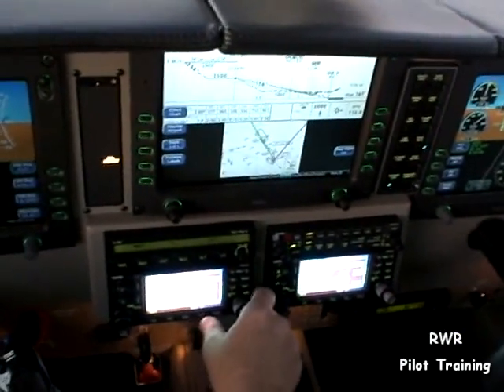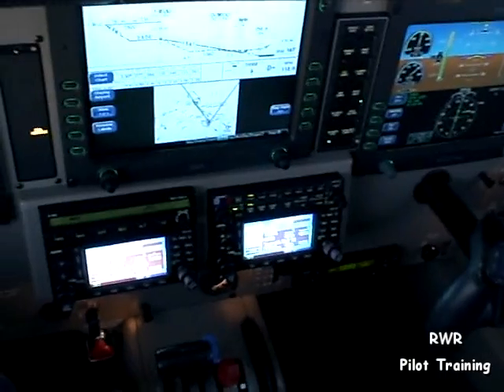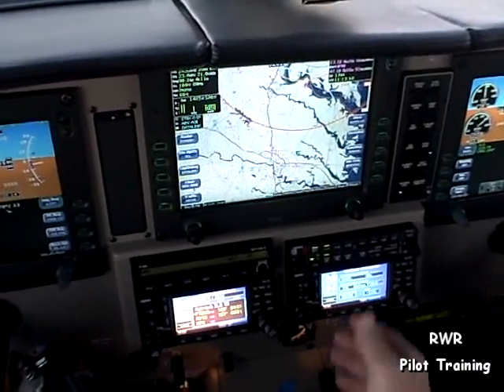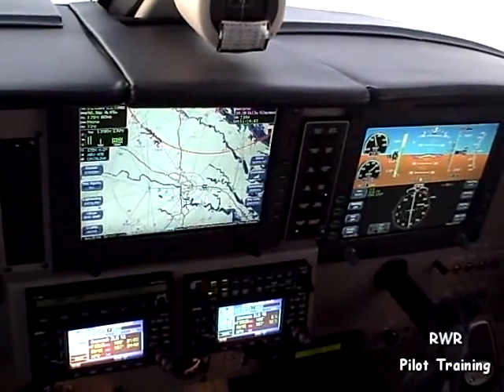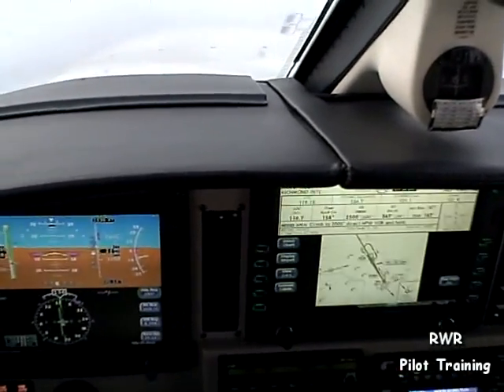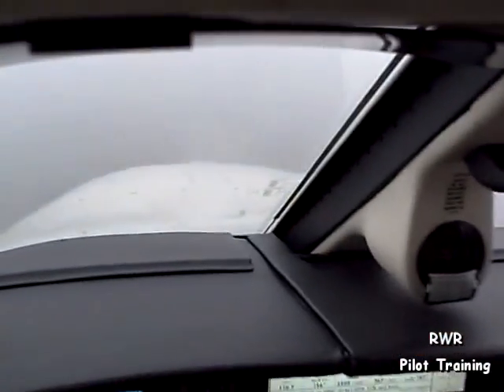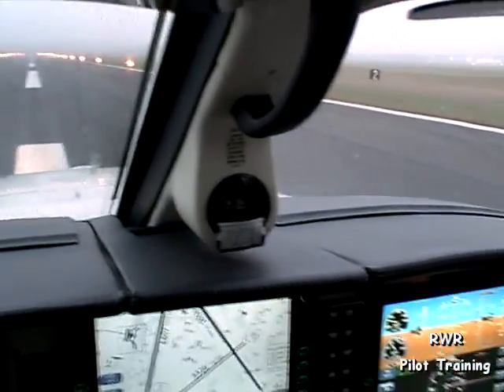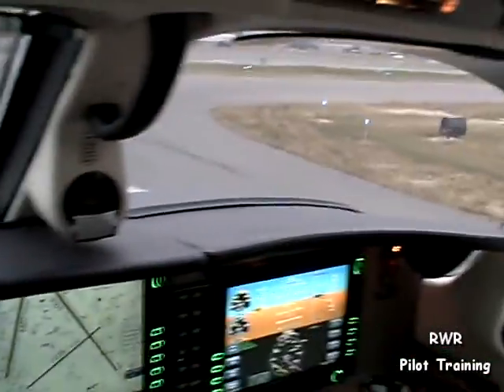Low Weather ILS Approach & Landing in an Avidyne Equipped Piper Malibu Mirage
Ride along with Master Instructor Dick Rochfort on this low weather ILS approach & landing in an Avidyne equipped Piper Malibu Mirage. Dick uses proper callouts and well documented, disciplined procedures to ensure the safety of this challenging arrival.

Dick Rochfort is a full-time pilot trainer specializing in the PA46 Matrix, Malibu, Mirage and Meridian aircraft. He provides pre-purchase valuation, training, corporate service and expert witness services worldwide.